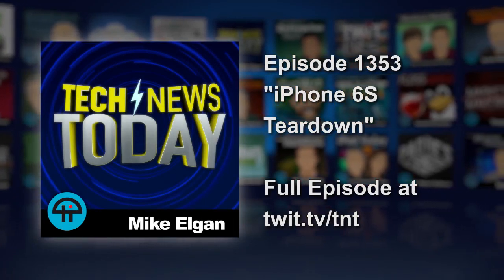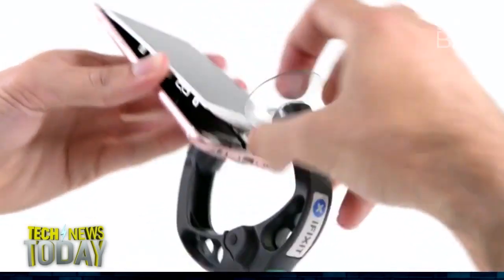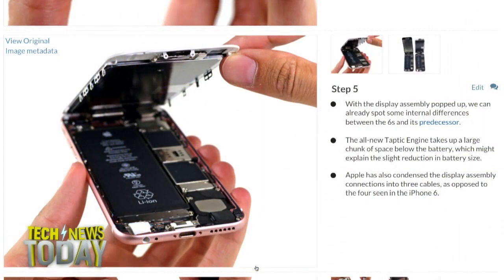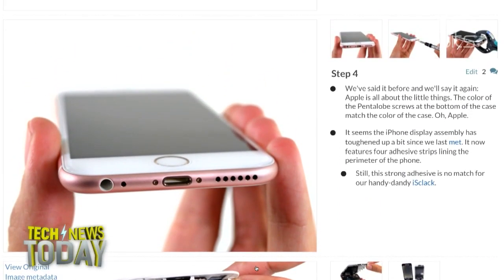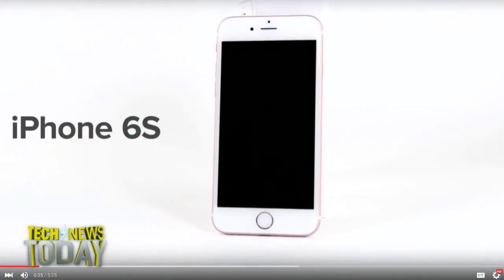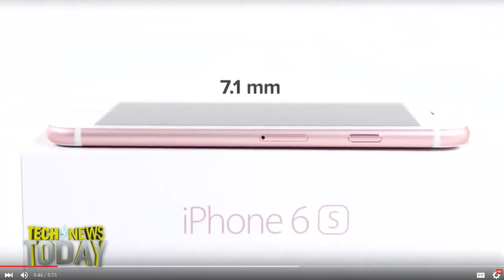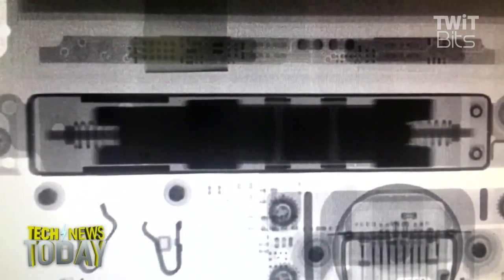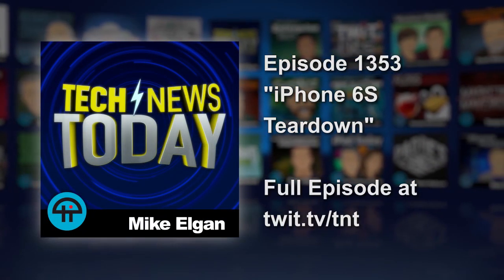iPhone 6S Teardown: Tech News Today 1353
iFixit CEO Kyle Wiens joins us to discuss what's inside the iPhone 6S, as well as the use of an X-ray machine in Australia to take video of the Taptic engine.